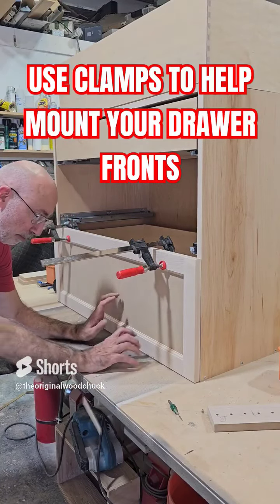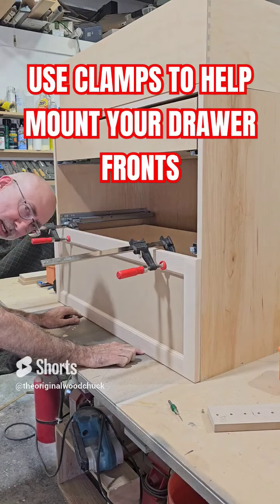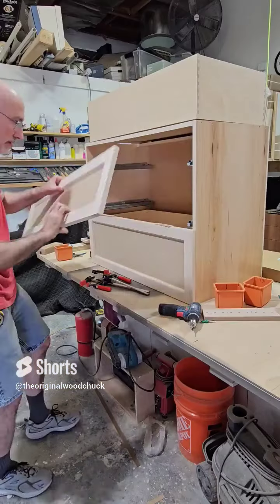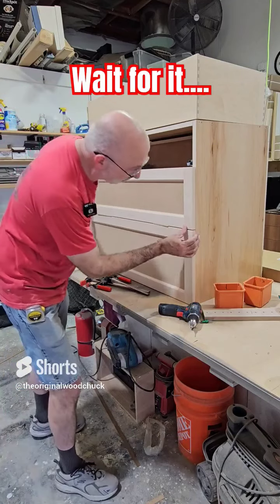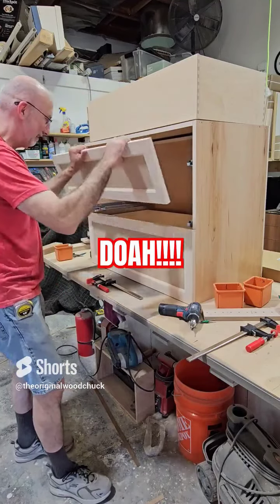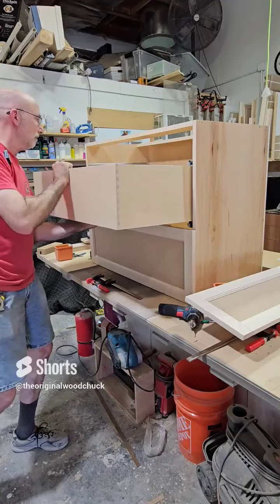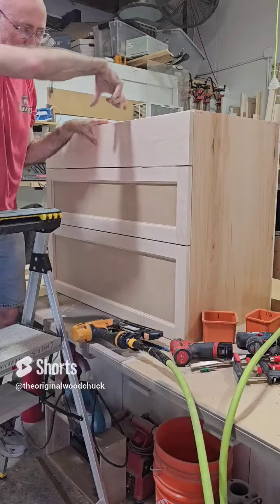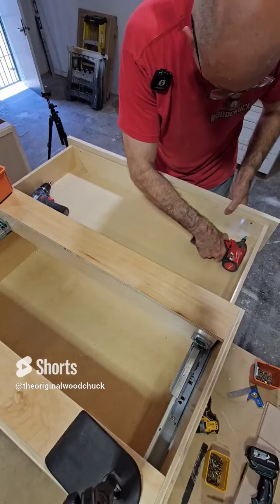Clamp your drawer fronts from bottom up and use 1/8" shims.